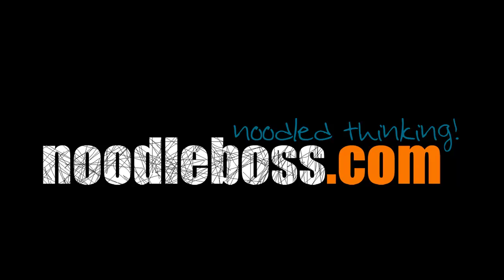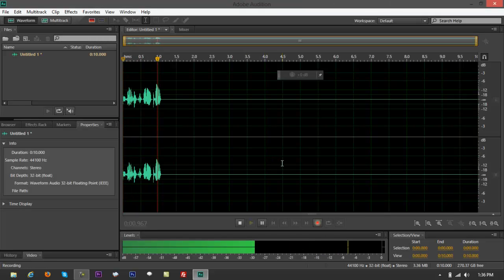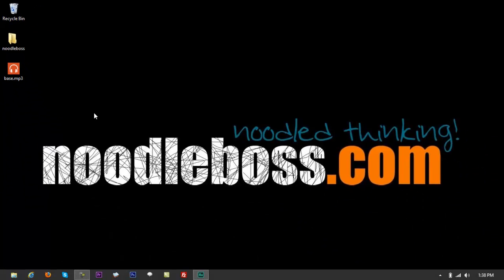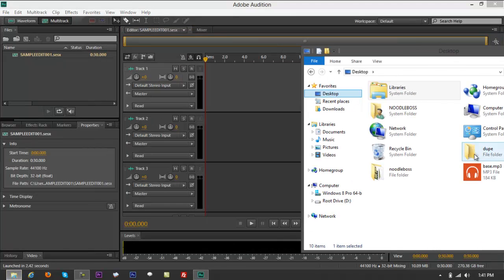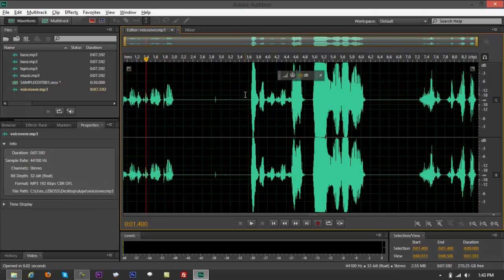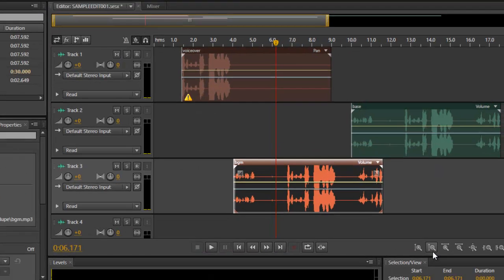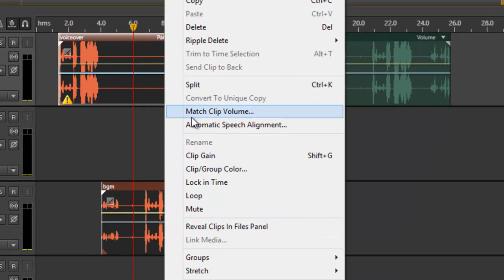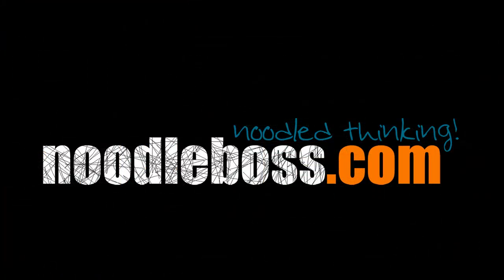Using Clip Color Utility on Adobe Audition CS6